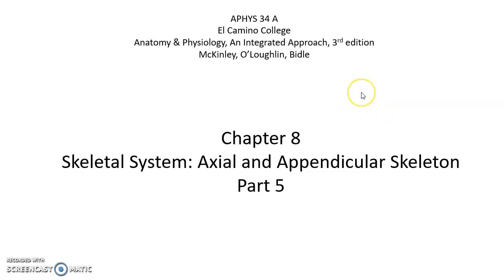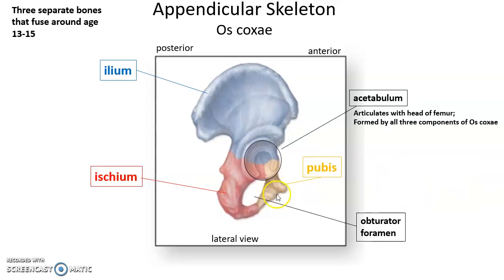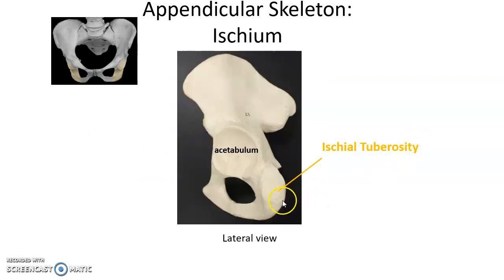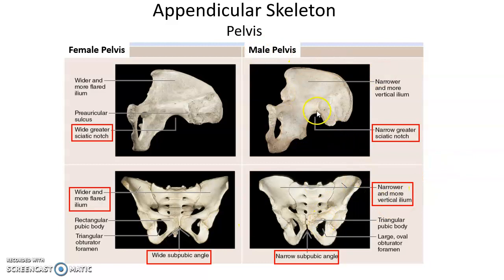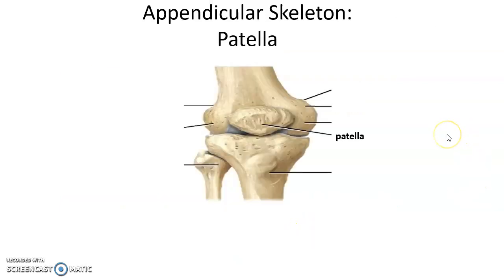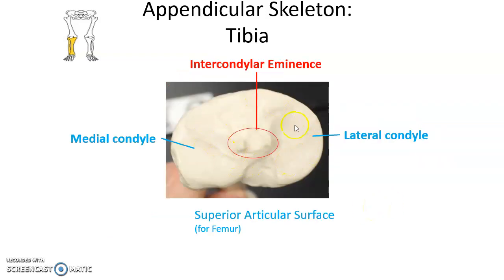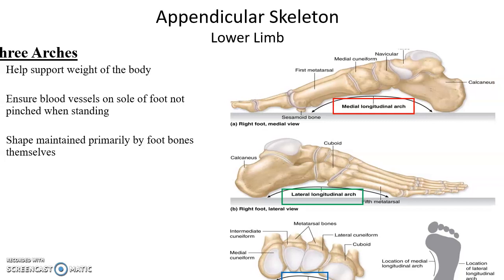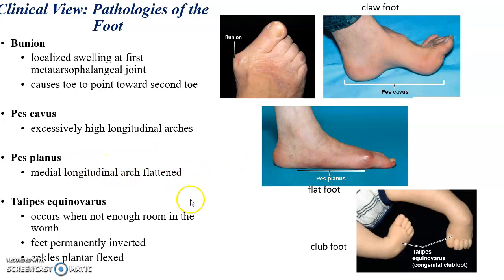APHYS 34A Chapter 8 Skeletal System: Axial and Appendicular Skeleton Part 5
This video is for Mr. Majewski's Anatomy and Physiology 34A course at El Camino College.